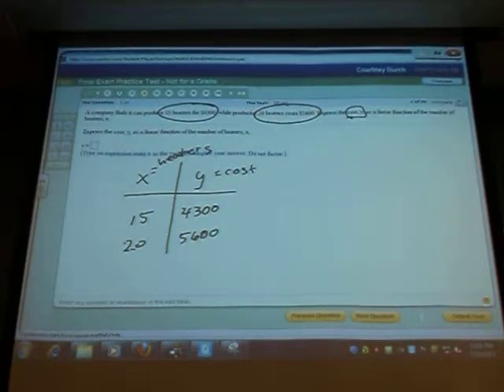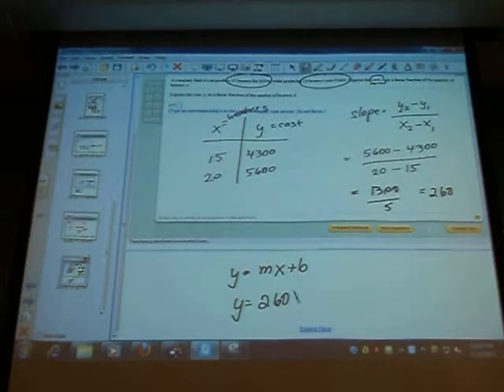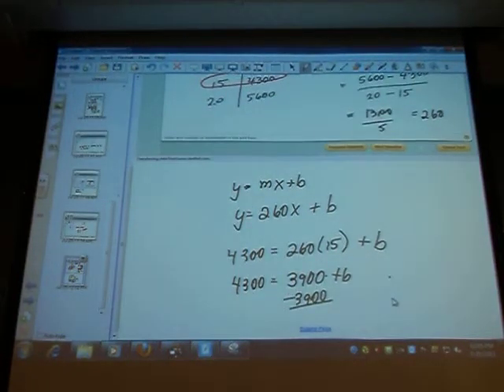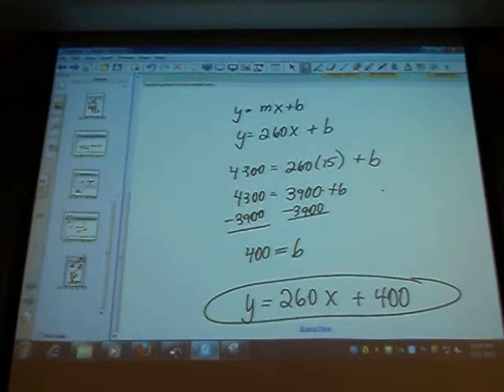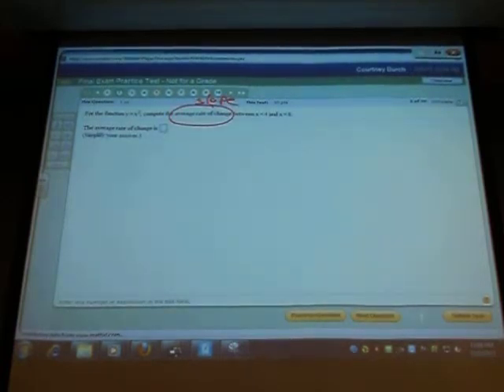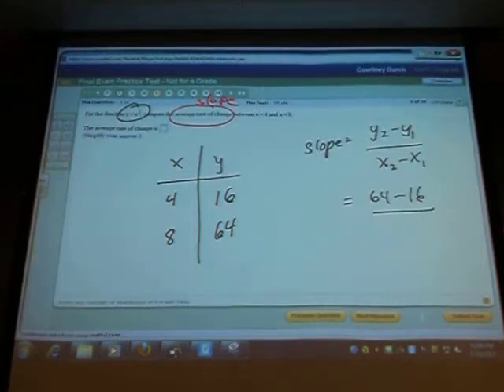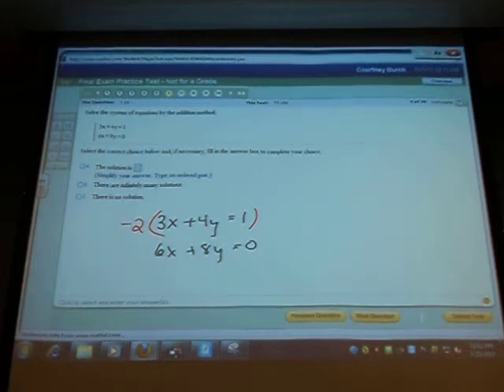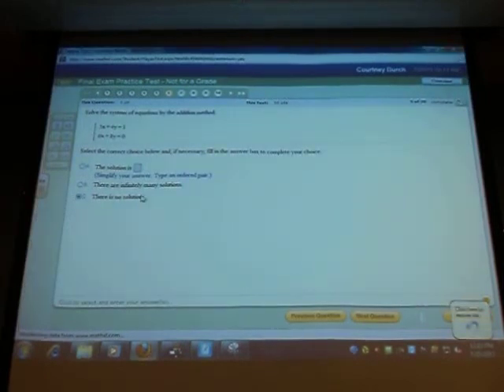MAT 150 Gateway Summer of 2013 Class 15 Systems of Equations & Final, Part 3 of 6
The Videos uploaded out of order for the final class (class 15) don't let their order confuse you when watching.